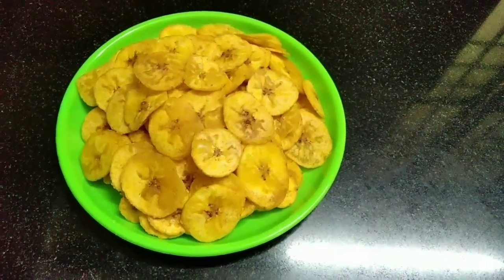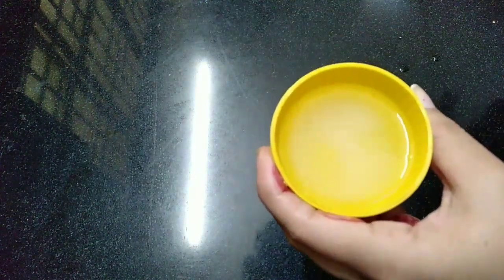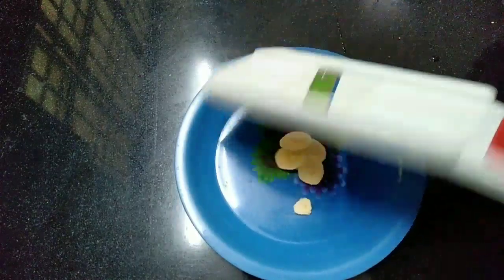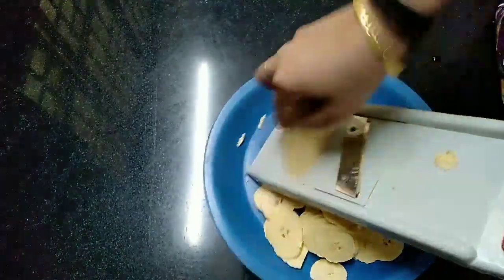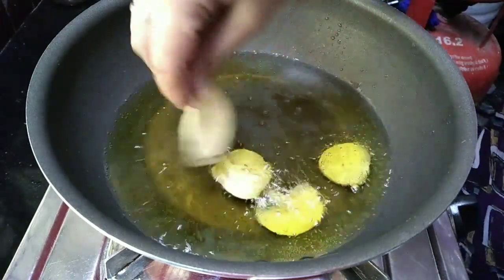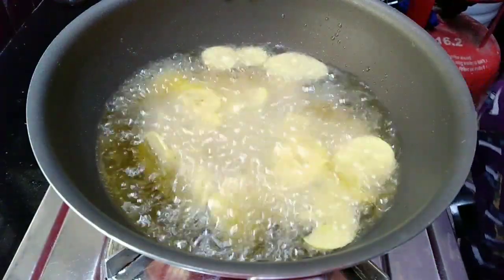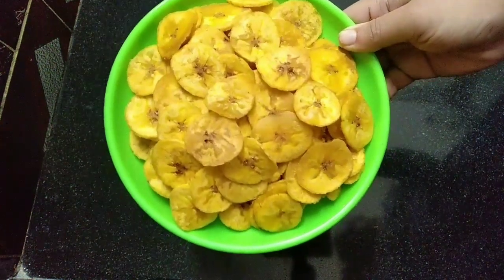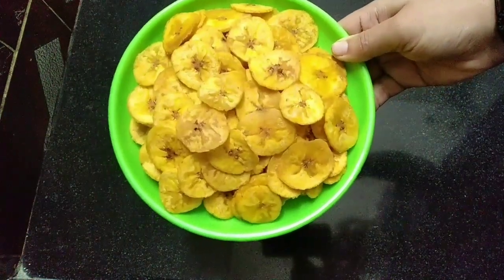Banana chips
Banana - 2
Salt - 2 tsp
Oil